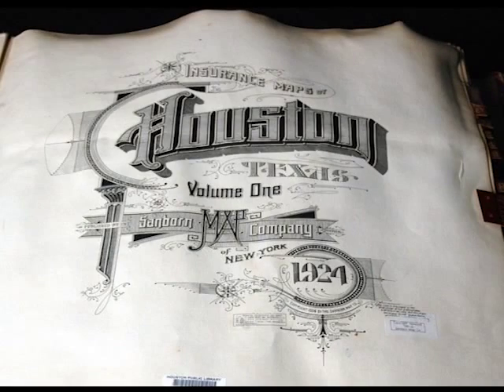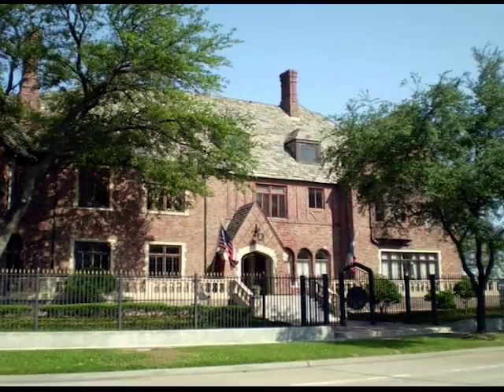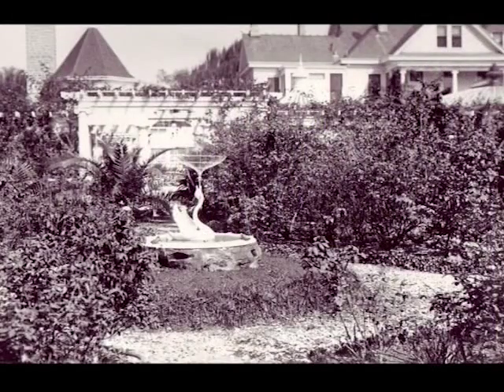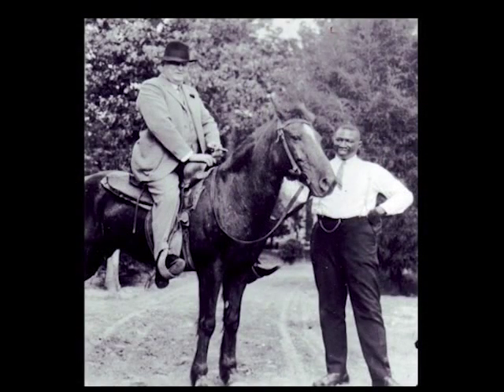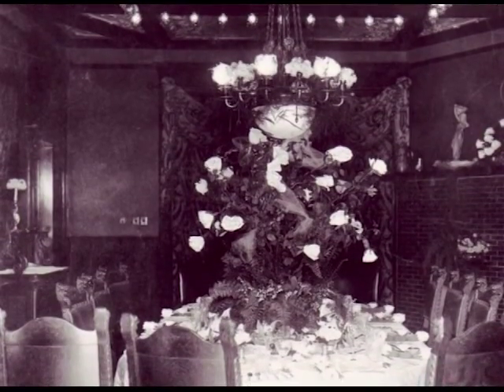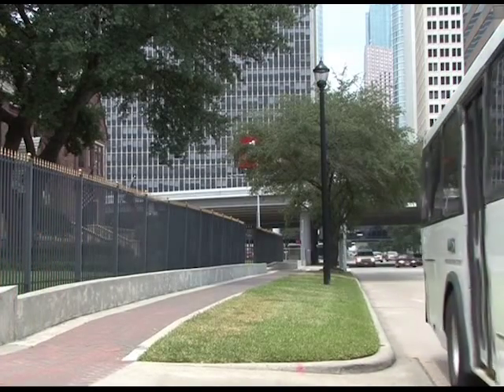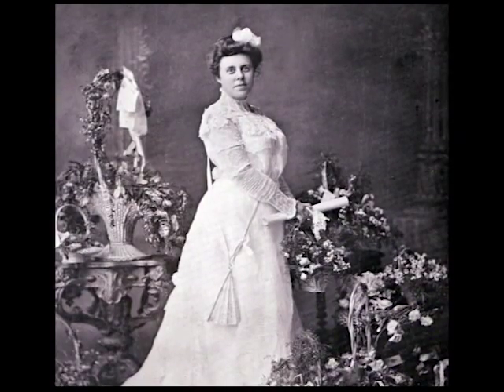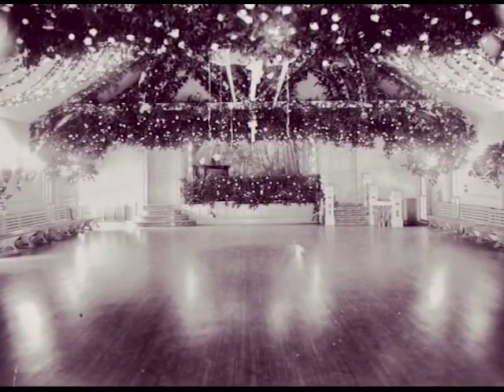CHAPTER 12 Sanborn Maps of Houston and John Henry Kirby Mansion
From 1867 to 1970, the Sanborn Map Company published large scale maps of many U.S. cities, including Houston.  The maps were used by fire insurance companies and underwriters to determine insurance rates and claims.  Many architectural historians now use these maps as an important research tool to determine how buildings and property have changed over the years.

Author Sadie Gwin Blackburn studied the maps and other materials in the HMRC for research when writing her book, "Houston's Forgotten Heritage" (co-authored by Dorothy Knox Howe Houghton, Barrie M. Scardino and Katherine Howe).

The book describes the fashionable John Henry Kirby home, one of Houston's early mansions located in what is now the downtown business district. The home was built in the late 19th century; research shows that many of Houston's socialites of the era attended functions held in the home's ballroom and enjoyed its surrounding gardens.

Mr. Kirby had the home completely re-designed for the 1928 Democratic National Convention held in Houston.  It is believed that future U.S. president, Franklin D. Roosevelt, stayed in the home when he attended the convention.

All of this history is contained in the collections at the Houston Metropolitan Research Center in the Texas Room at the Houston Public Library.  Video scenes are from the documentary, "In Search of Houston History," produced by the Friends of the Texas Room and aired on HoustonPBS.